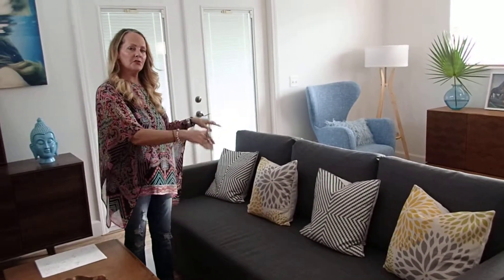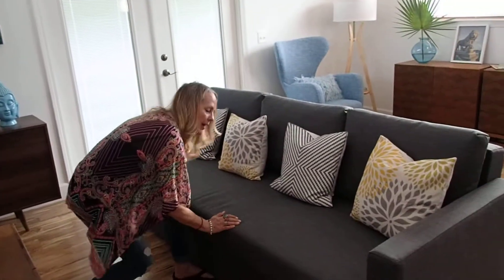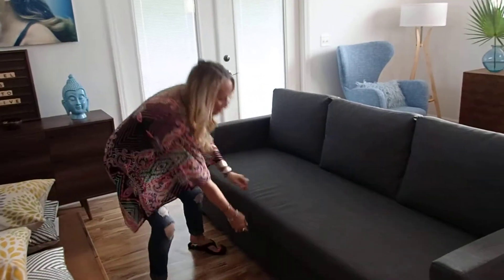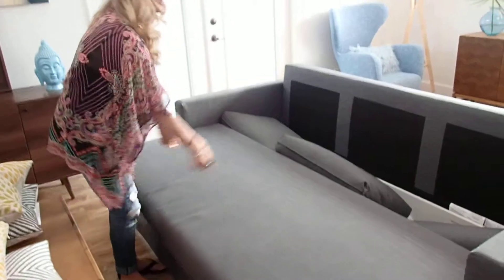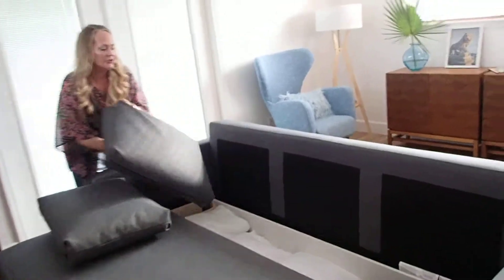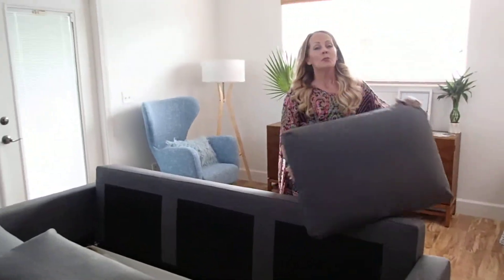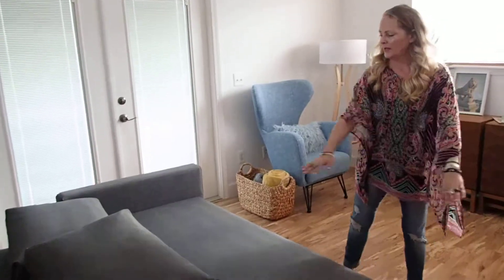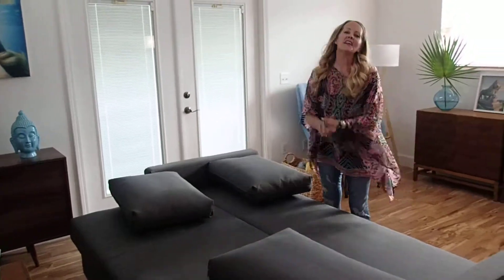Living Room Queen Bed Opening Linen Storage